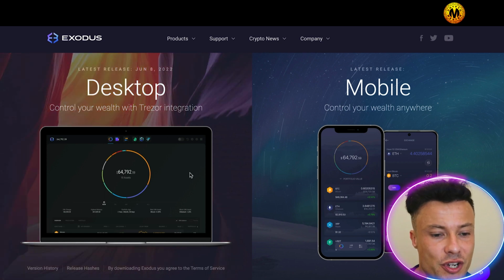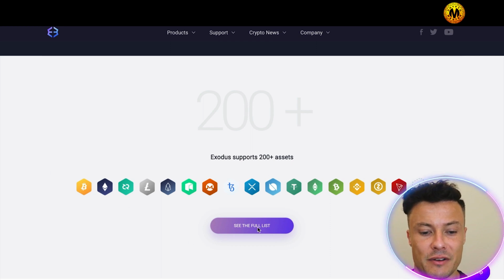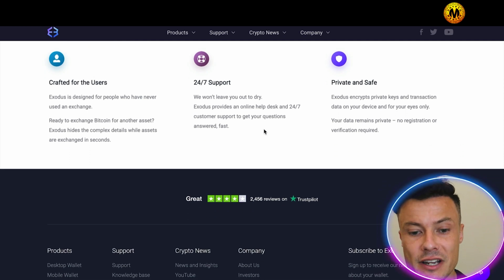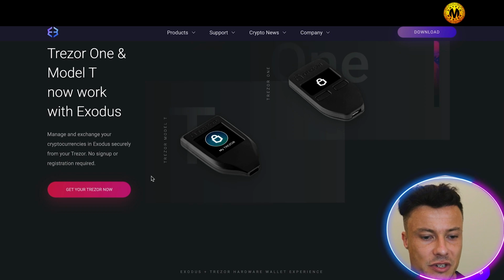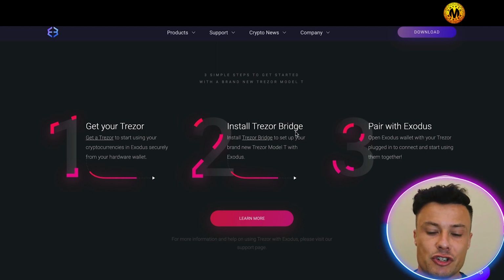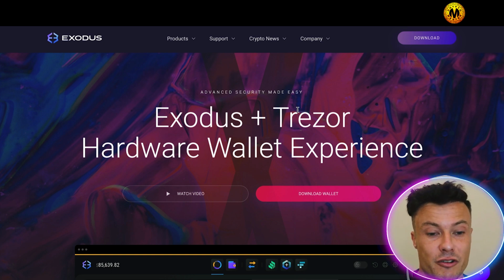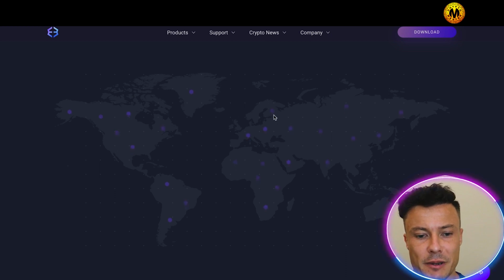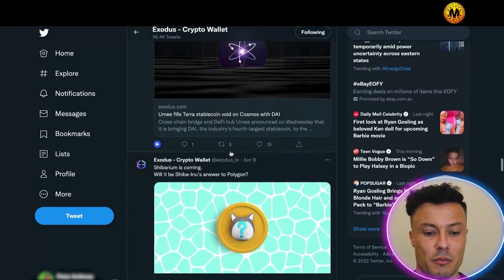Best Bitcoin Wallet | Exodus Wallet Review | Exodus Wallet Exchange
Welcome to our Best Bitcoin Wallet Video!

Exodus Bitcoin & Crypto Wallet
Send, receive, and exchange Bitcoin and 200+ cryptocurrencies with ease on the world's leading Desktop, Mobile and Hardware crypto wallets

Buy Crypto with USD, EUR, and GBP. 0% fees.
Pay by credit/debit card, bank transfer, or Apple Pay and enjoy 0% fees on Bitcoin and select assets for a limited time.

A New World of Crypto Apps
Apps transform Exodus to give you more control over your wealth.
Discover how to easily earn interest and more...

Features
Exodus supports more than 150 currencies, across seven separate blockchains. Users can buy and sell, as well as swap currencies on Exodus’ internal exchange. Additionally, Exodus’ partnership with FTX allows users to access the exchange directly from the Exodus app, facilitating the transfer of assets between the two. Users will also find that Exodus has recently integrated the Lightning Network as a payment system. In short, the Lightning Network is a payment system that processes transactions outside of the Bitcoin network.

Another recent feature is the ability to buy, sell, send, and receive Non Fungible Tokens (NFT) within the Exodus NFT Marketplace. This feature, via its partnership with Magic Eden, is available on both the mobile and desktop versions of the app. Users will want to note that Exodus supports NFT transactions on the Solana network.

As it relates to generating income, wallet holders have the ability to stake assets as well as earn interest on their holdings. In doing so, users have the ability to deposit assets on the app, delegate the assets they wish to stake, and collect passive income as a result. This feature applies to ALGO, ADA, ATOM, ONT/ONG, SOL, XTZ, and VET/VTHO, with each asset having its own distinct parameters specific to staking.

Top 5 supported cryptocurrencies:

Bitcoin
Ethereum
Tether
Binace Coin
Terra
Security

A key factor to be noted specific to security is that as of this writing, Exodus does not have access to your assets or private keys. The wallet’s non-custodial framework means that all storage and encryption takes place on the user’s hard drive, not on the Exodus platform. Once the platform has been downloaded, users access their account via password.  Should users need to recover their account, they will be prompted to do so via a 12-word recovery phrase.

For users who prefer securing their assets offline, Exodus has partnered with Trezor to allow users to manage their assets from the Trezor hardware wallet. With the hardware wallet connected to Exodus, users can send, exchange, and receive assets while maintaining their private keys and assets offline. One item to note is that Trezor supports hundreds of assets.

I hope you found value in our Best Bitcoin Wallet video. Make sure to leave a like on the video if you gained value from it!

⏰TimeStamps⏰

0:00 Intro
0:32 Exodus
7:06 Twitter
7:23 Summary